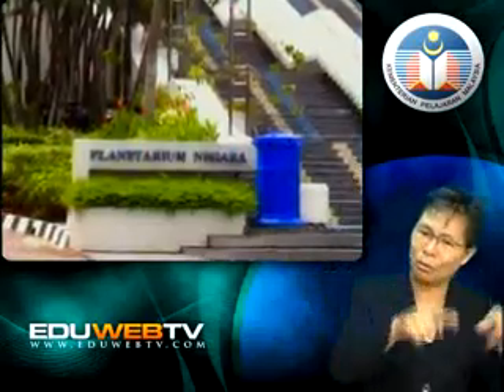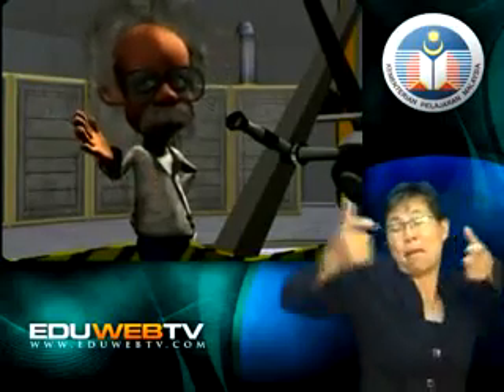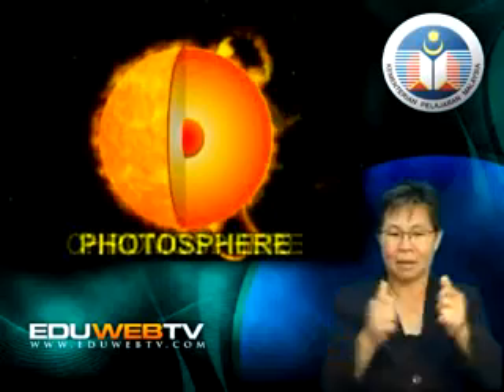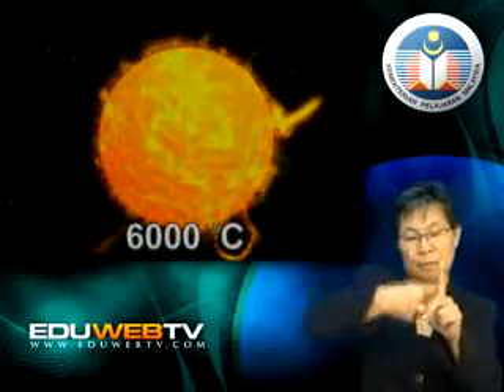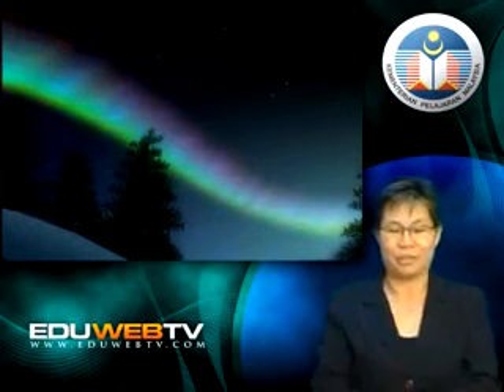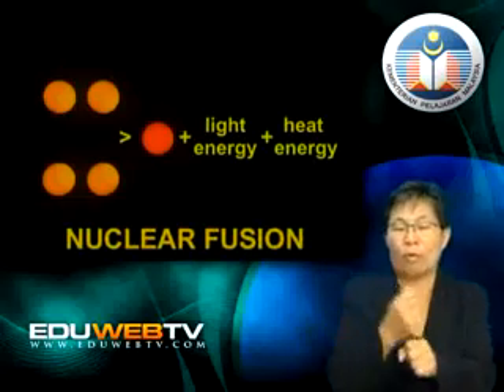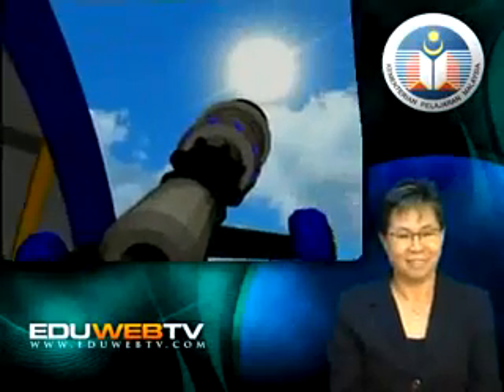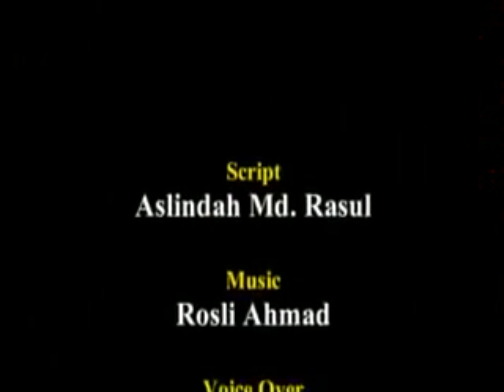Eduwebtv: SCIENCE : Form 3 - Sun